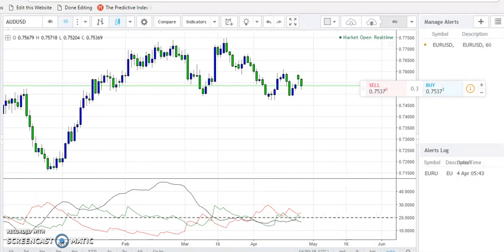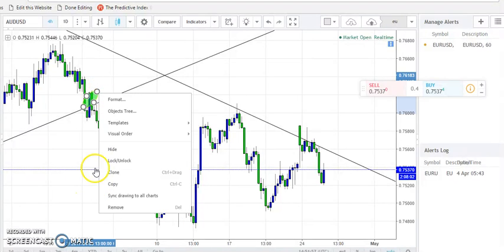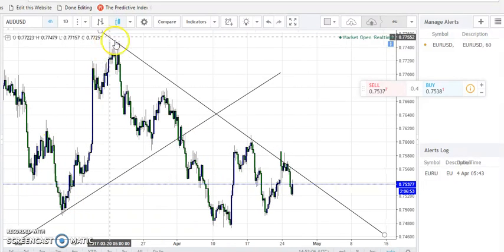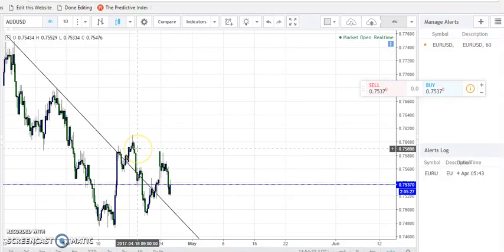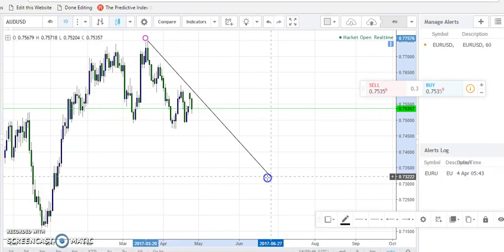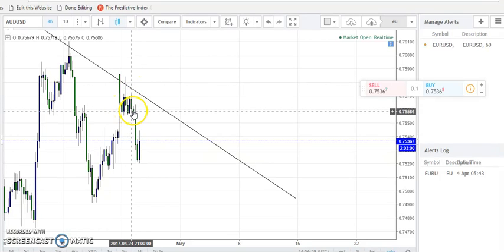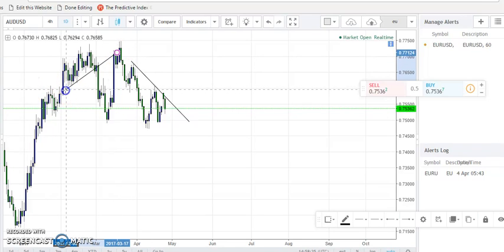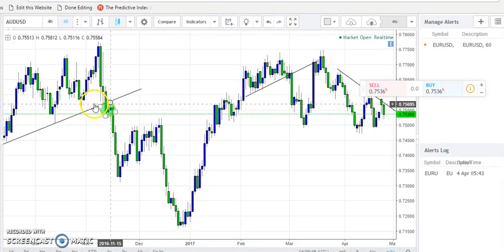how to draw your trendlines